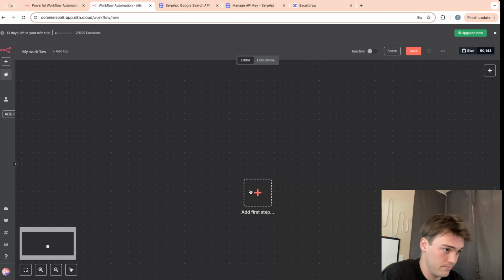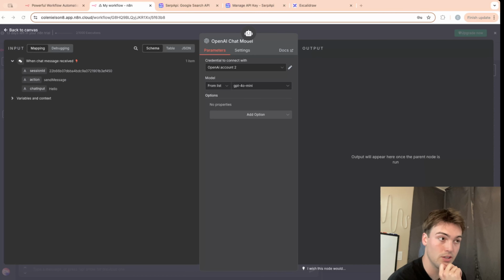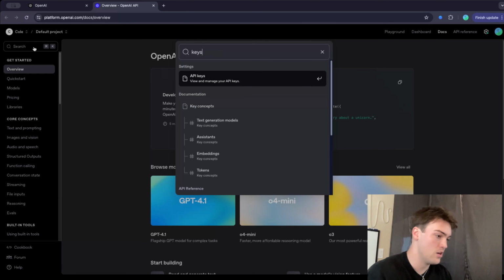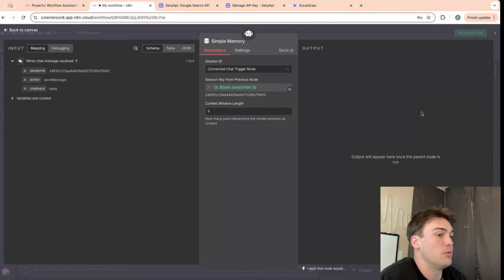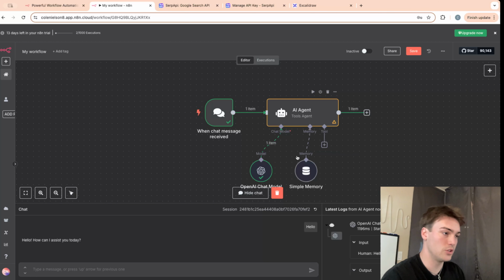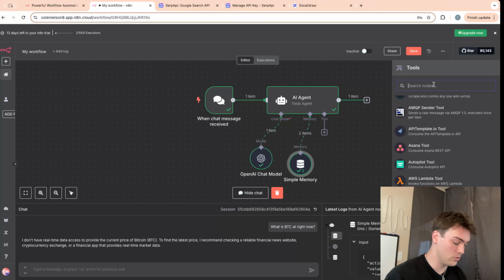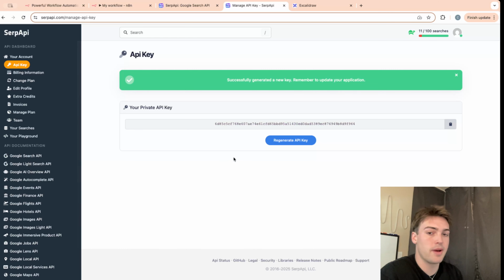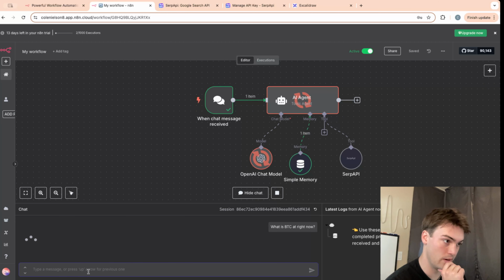Easy 5 min AI Chatbot Build